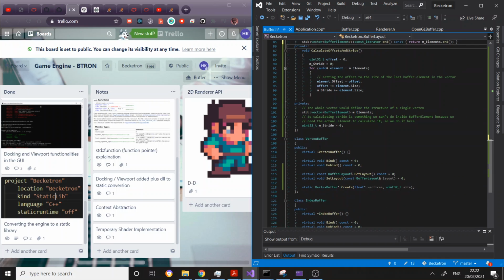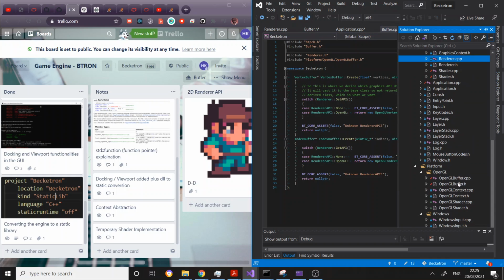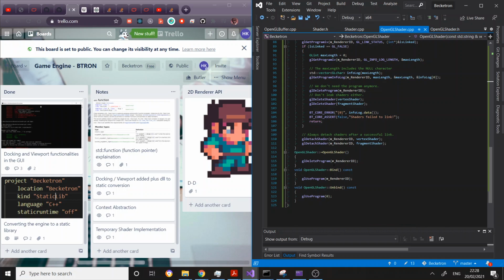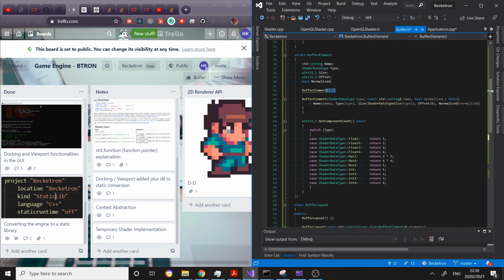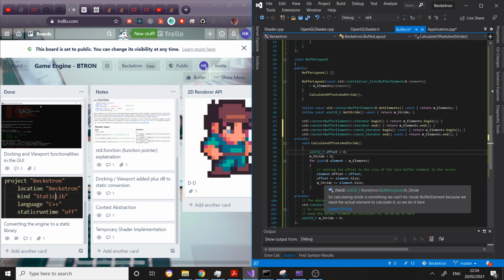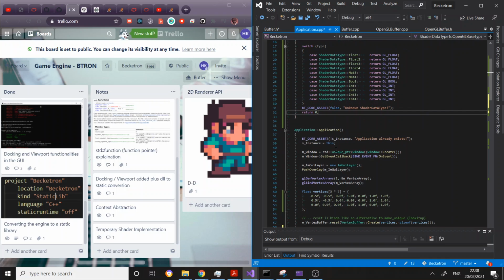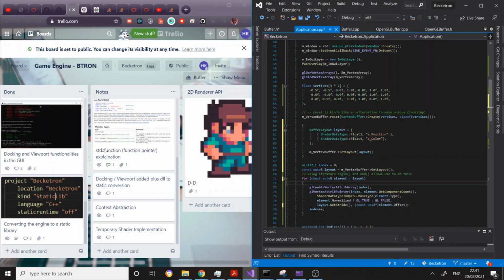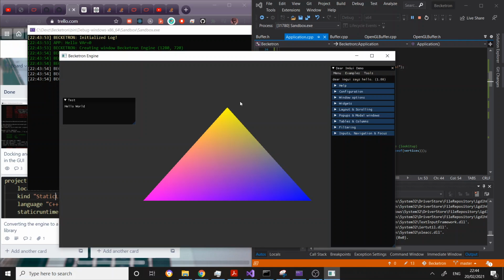Buffer, Shader and BufferLayout Abstraction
This is a temporary implmentation (kinda)